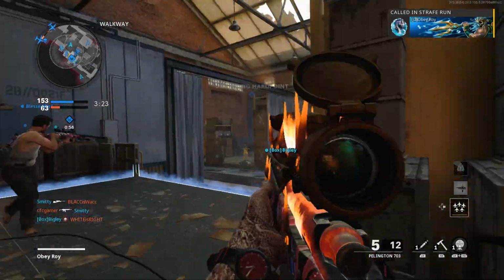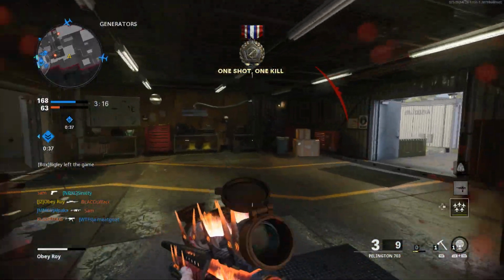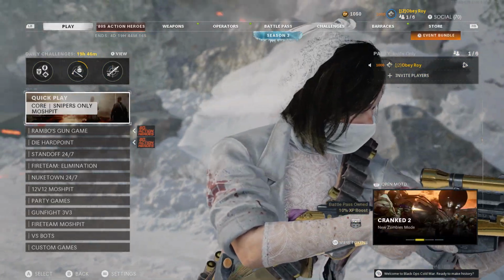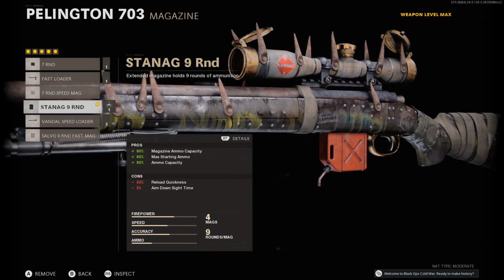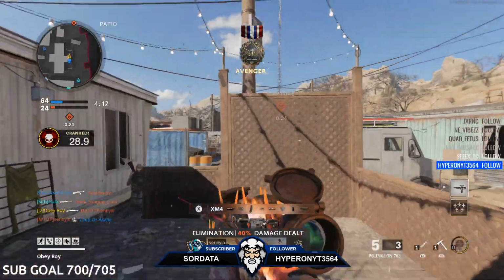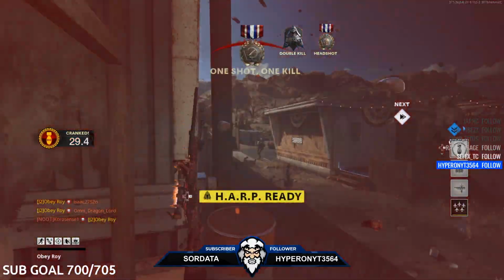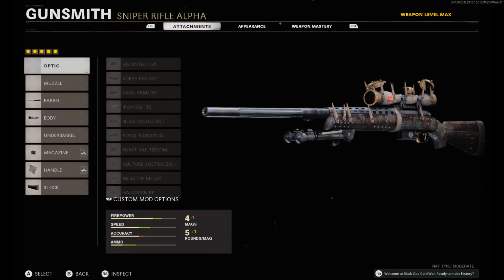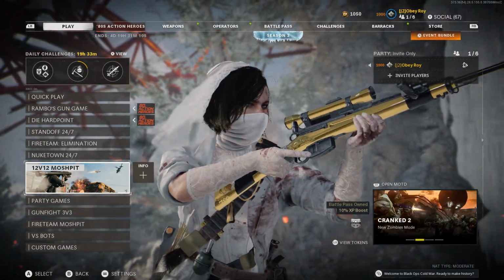The NEW REACTIVE SNIPER BLUEPRINT in Black Ops Cold War! (Pelington 703 "Direct Injection")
Timestamps:
Intro : 0:00​
The NEW Pelington Reactive Bluprint "Direct Injection" : 1:08
Pelington 703 Sniping Highlights / Clips : 2:06
Pelington 703 Nuclear / Tactical Nuke Gameplay : 6:25
Pelington 703 "Direct Injection" Class Setup : 7:37

The NEW Pelington 703 Blueprint "Direct Injection"
NEW Standoff Remake in Cold War
Cold War Tactical Nuke
NEW Die Hardpoint Gamemode
Sniping Nerf in Black Ops Cold War
Cold War FASTEST BEST Swiss K31 Gameplay
FASTEST BEST Pelington 703 Class Setup